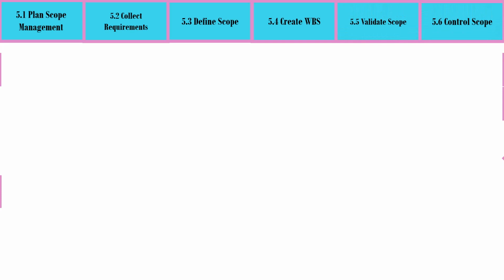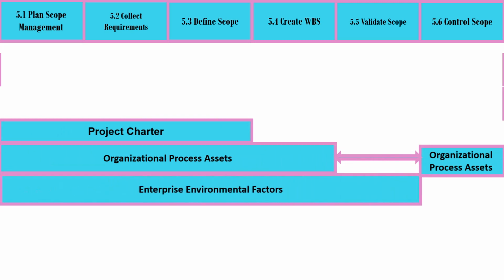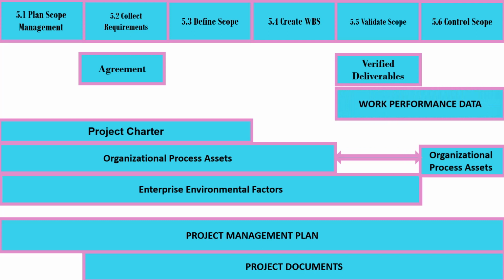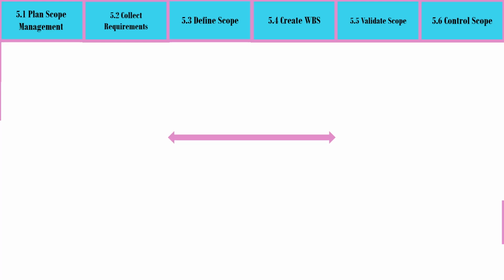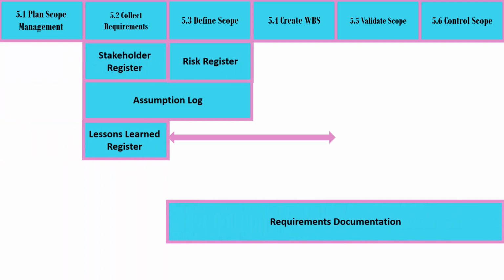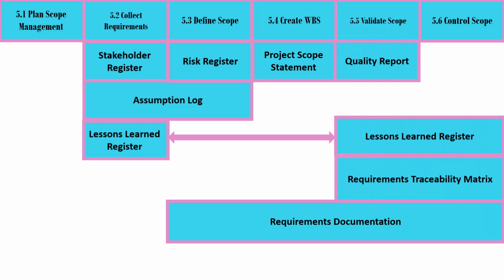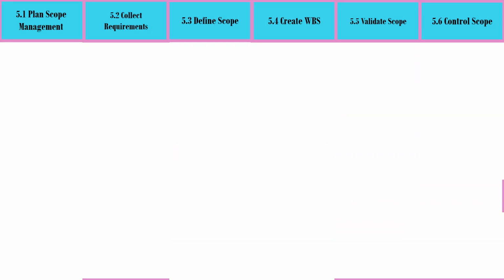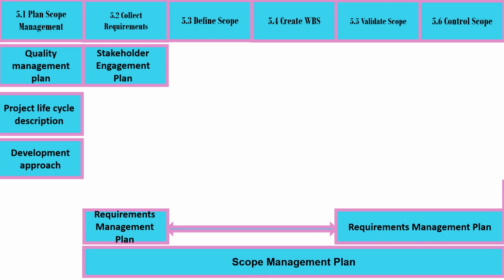2022 PMP Agile Exam Questions Inputs of Manage Project Scope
Here are AGILE PMP Questions and Answers
PMP 2022 exam is totally about new types of PMP exam questions. More importantly, PMP certification in 2022 involves lot of agile and hybrid PMP questions.
Do you want to take the PMP certification test? In this video, you'll learn about the PMP exam's questions and answers. Achieving your project management certification is a milestone that will set you apart in your career. But if you're not prepared, it can be an uphill battle to conquer this exam. Check out this video to help you prepare for the PMP exam and increase your chances of passing on your first try!

There are Twelve Agile Manifesto Principles covered:

- Our highest priority is to satisfy the customer through early and continuous delivery of
valuable software
- Welcome changing requirements, even late in development. Agile processes harness
change for the customer’s competitive advantage
- Deliver working software frequently, from a couple of weeks to a couple of months, with
a preference to the shorter timescale
- Business people and developers must work together daily throughout the project
- Build projects around motivated individuals. Give them the environment and support they
need, and trust them to get the job done
- The most efficient and effective method of conveying information to and within a
development team is face-to-face conversation
- Working software is the primary measure of progress
users should be able to maintain a constant pace indefinitely
- Continuous attention to technical excellence and good design enhances agility
- Simplicity—the art of maximizing the amount of work not done is essential
- The best architectures, requirements, and designs emerge from self-organizing teams
- At regular intervals, the team reflects on how to become more effective, then tunes and
adjusts its behavior accordingly